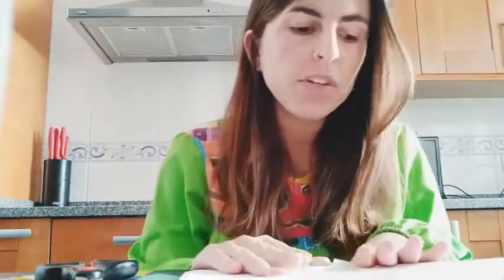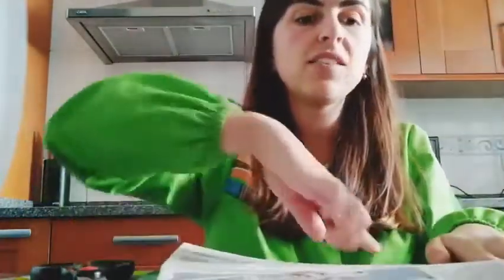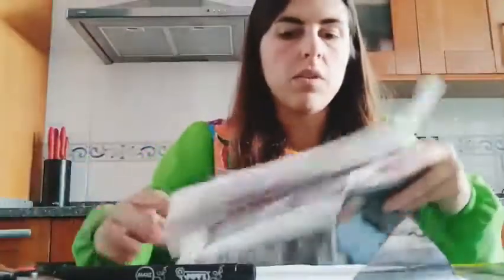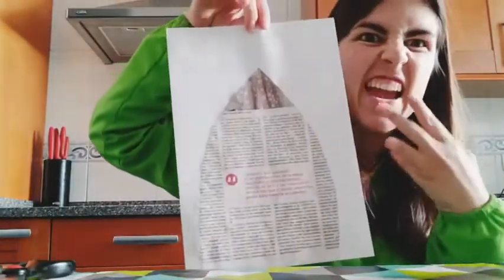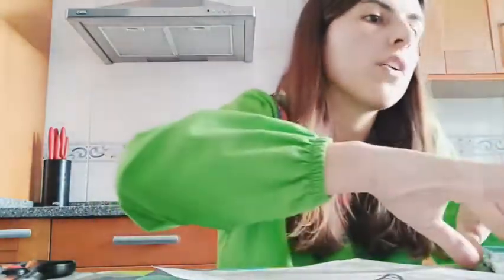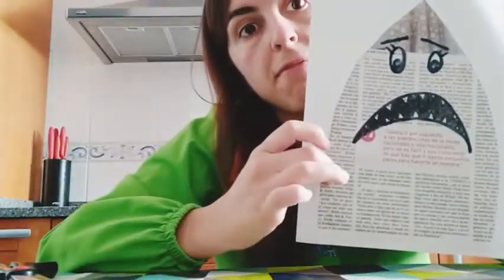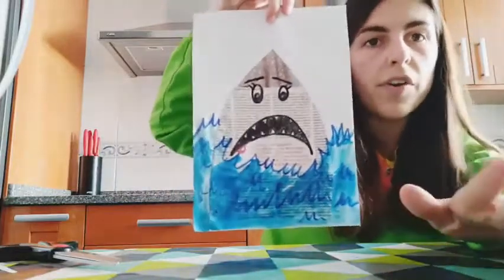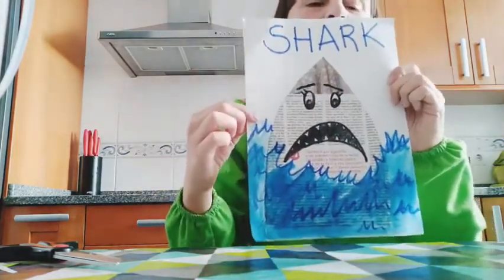Craft: Newspaper shark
A beautiful video in which we'll learn how to do a shark with a newspaper